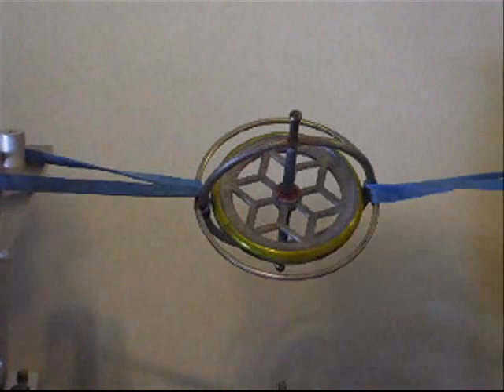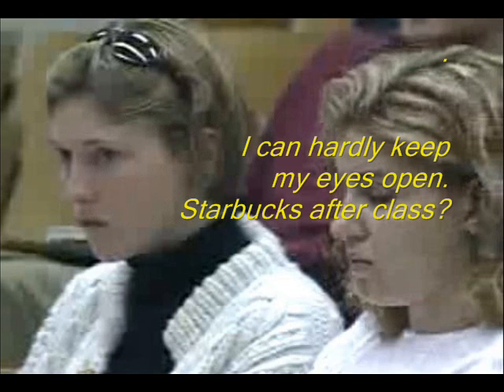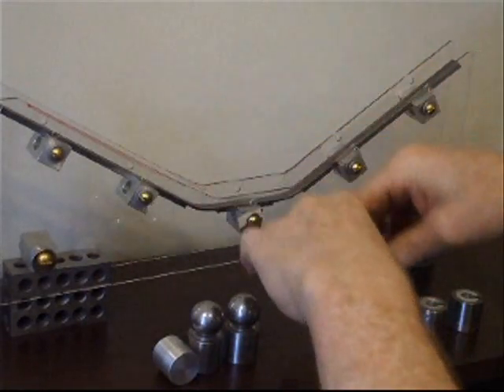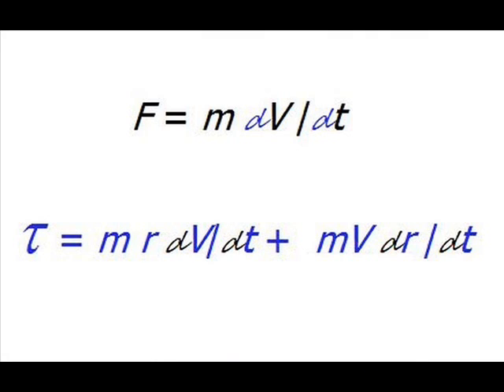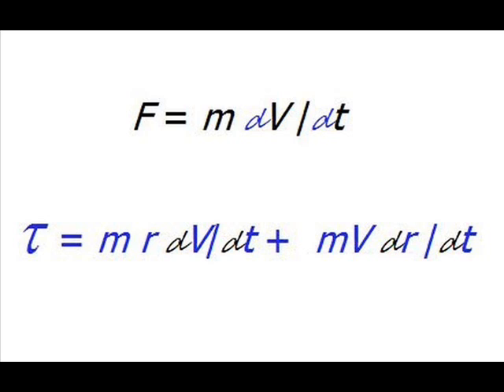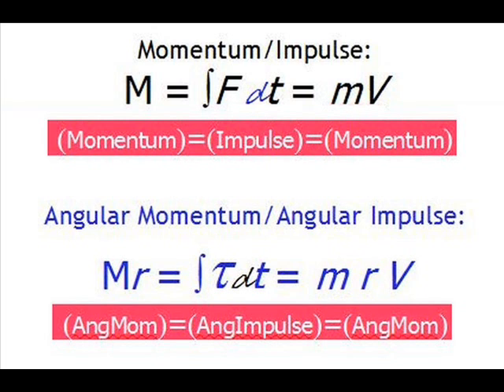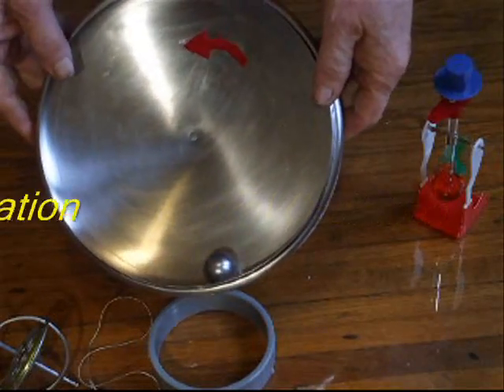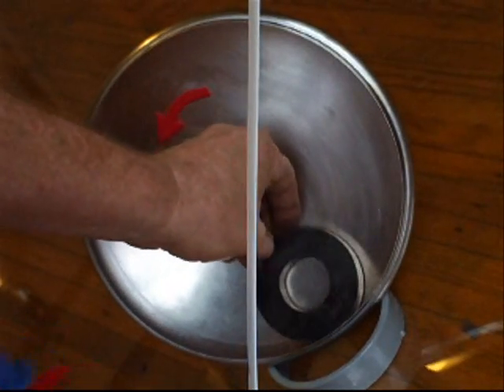Impulse Power Disclosed sans sock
Star Trek IMPULSE POWER has scientific roots. IMPULSE POWER will end 49% of burning oil. Another 49% from overpowering Back EMF. Lawn mowers, bulldozers, and supersonic jets will use the other 2%.